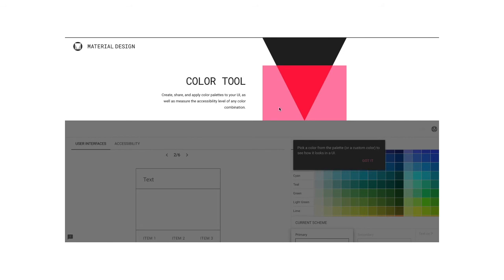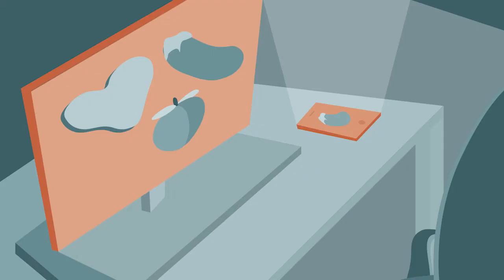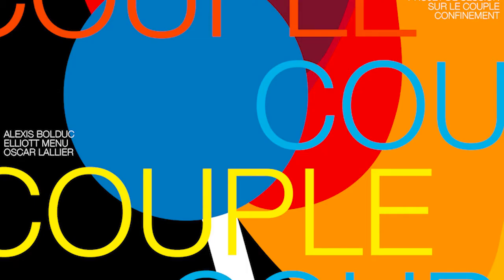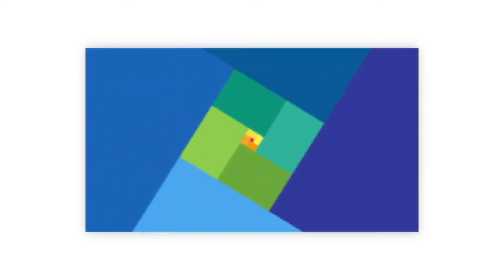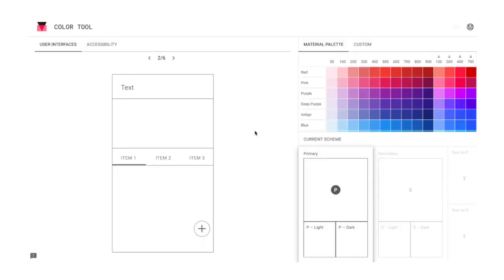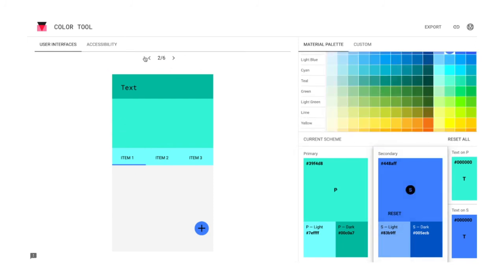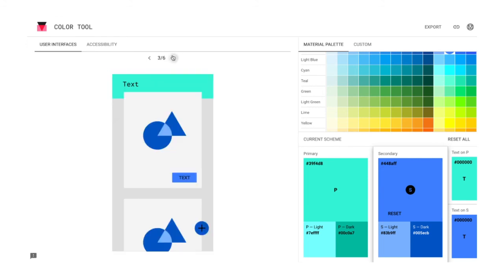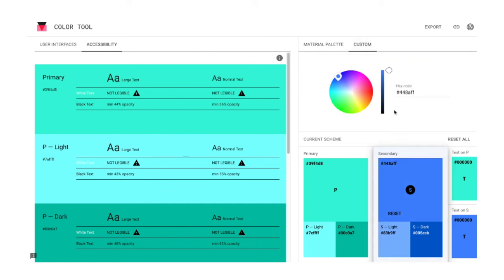Material Design — Color Tool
Final Screencast Evaluation